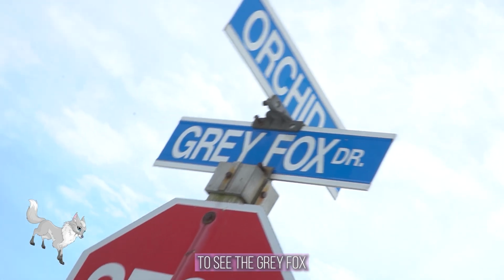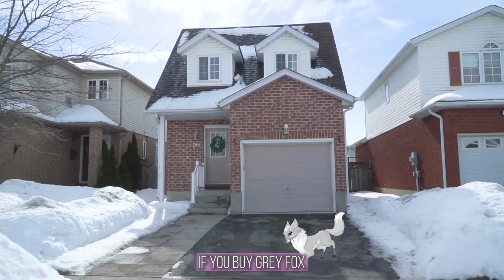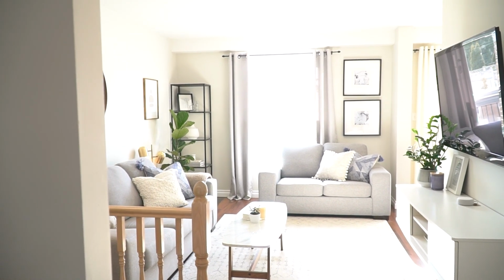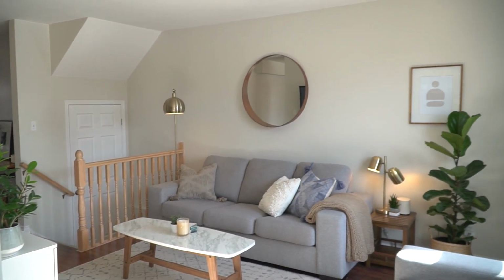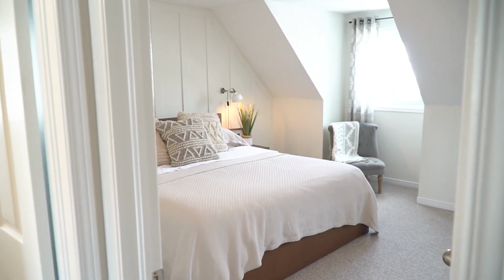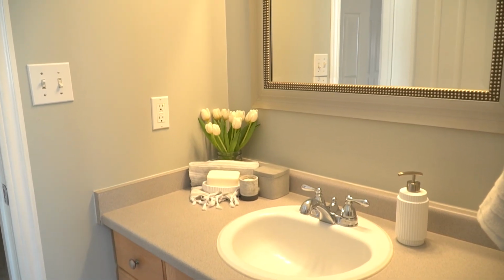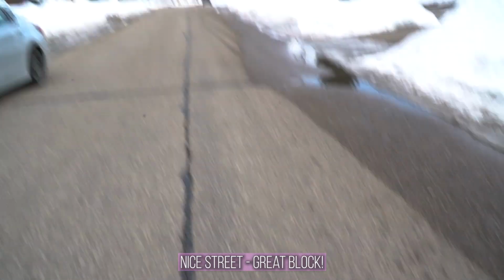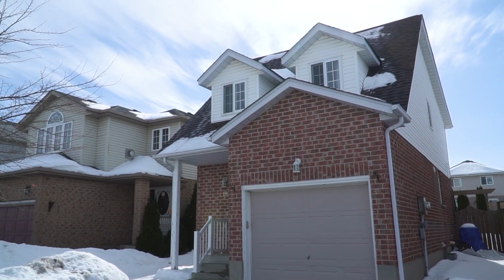193 Grey Fox Drive, Kitchener, On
Looking for a detached home, with 3 bedrooms including a huge primary bedroom and large fenced in yard? Welcome to 193 Grey Fox Drive, Kitchener. What a great location! Driving up to this home you will realize how close you are to amenities and quick access to the highway. Walking in the front door you will be WOW'd by the beautiful finishes and main floor layout. Enjoy a beautiful living space, great kitchen and dining. Main floor also includes inside entry from the garage, coat/storage closet and glass door sliders onto a beautiful deck. The backyard is a great size for backyard get-togethers or activities. Walking up the stairs you will find three (3) Bedrooms and a 4 piece bathroom. The Primary Bedroom is MASSIVE. Not only can you fit a large king size bed but there is an additional nook area and lots of floor space. The two other bedrooms are a good size and overlook the backyard. The 4 piece bathroom is tastefully finished with shower and tub. Moving into the basement you will find a bathroom rough-in, washer/dryer, utility area, and a large open space. This is a great space to use unfinished for a gym, or play area. If you need more space, finish it to your liking to add almost another 500 sq ft of finished living space. Close to shopping, groceries, amenities and transportation. If you like the photos, check out the virtual tour and video. This one won't last! Contact your Realtor and book a private viewing.